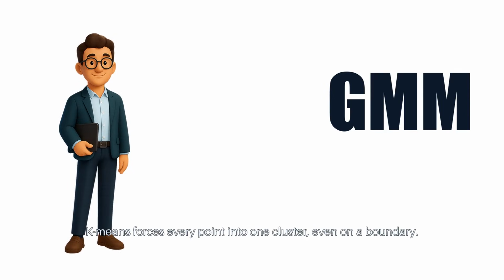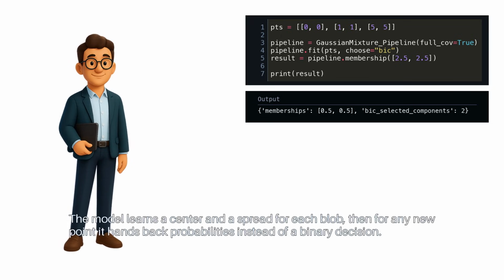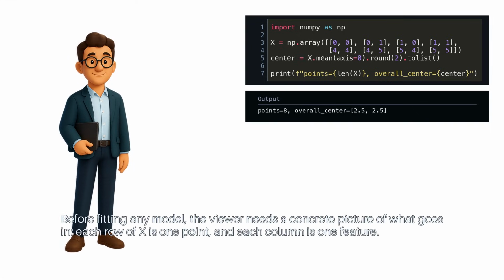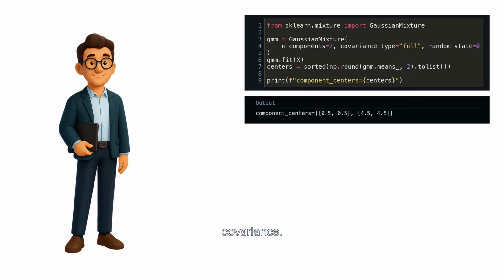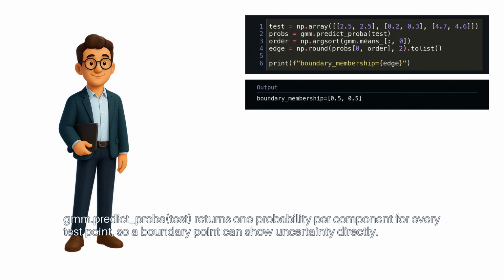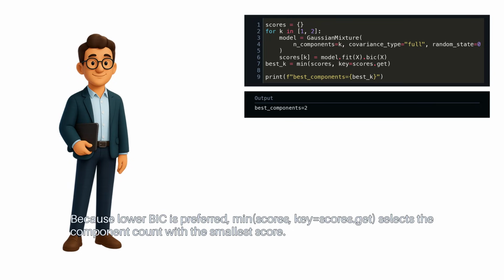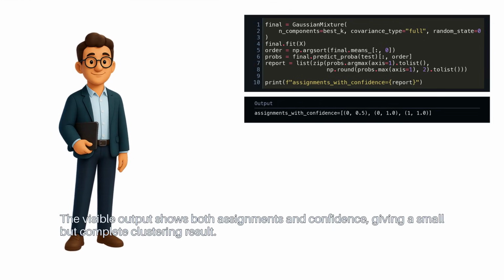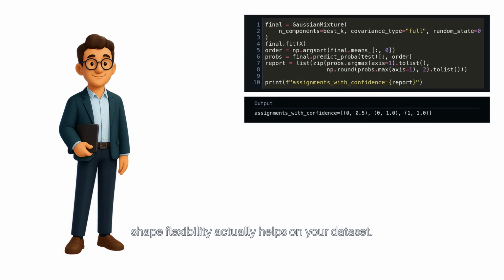Gaussian Mixture Models in Python: Get Membership Probabilities with scikit-learn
Gaussian Mixture Models (GMM) demo: soft clustering and uncertainty with scikit-learn GaussianMixture.
Learn to pick the number of components with BIC and return posterior memberships for a boundary point (predict_proba) on a small NumPy dataset using covariance_type="full".